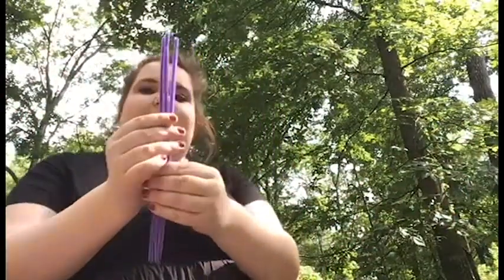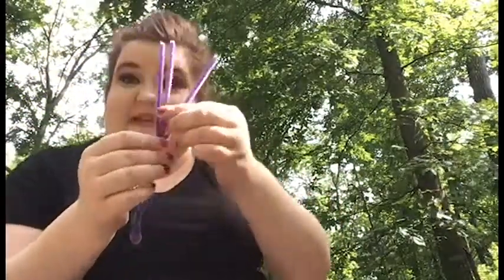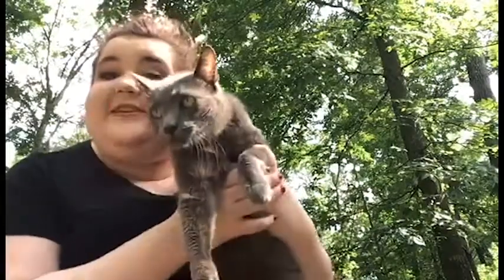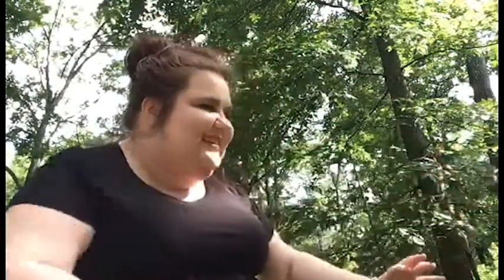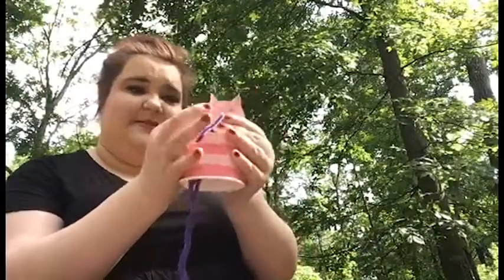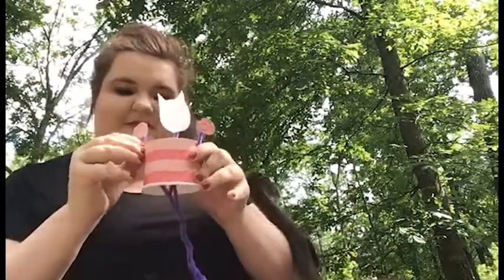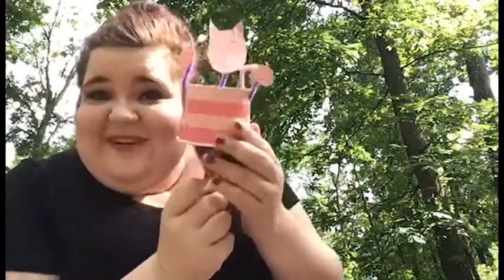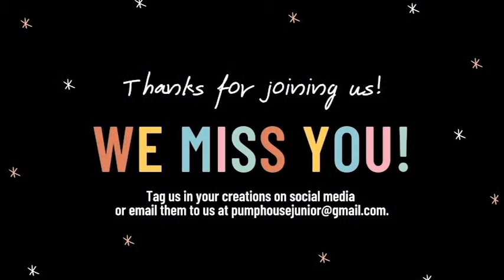JR: How to Make a Paper Cup Puppet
The Pumphouse Junior staff presents our PUMPETEERING series, where we show you how to create your very own stage and puppet "actors" at home. In this episode, Ms. Katie C. teaches us how to make a paper cup puppet. She decided to make one like her kitty Trippy, who also makes a guest appearance.

Did you make a puppet? Tag us on social media @pumphousejr and @pumphouseplayers and show us your creations! What kinds of stories are you coming up with?